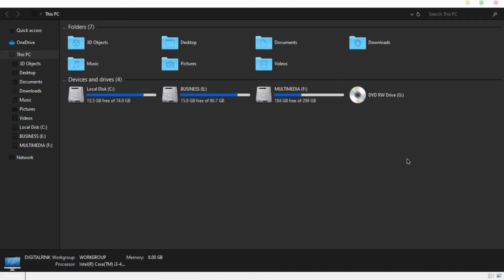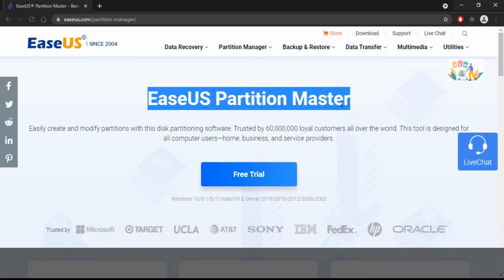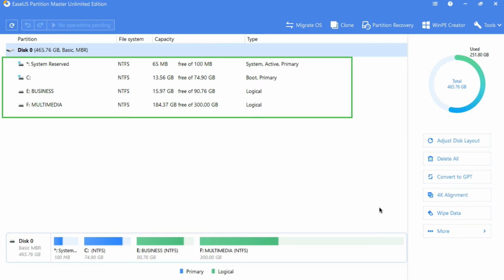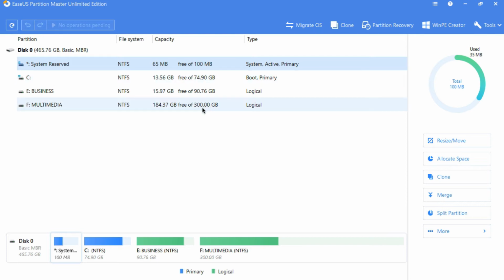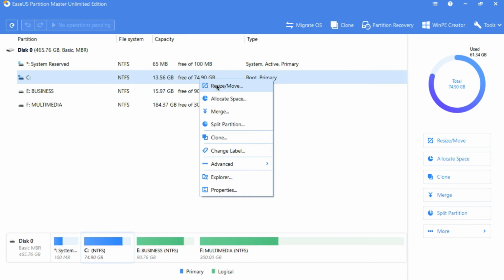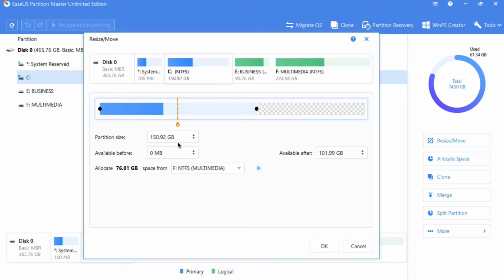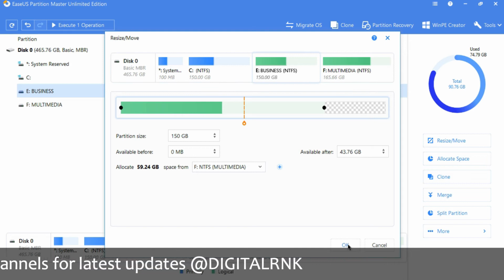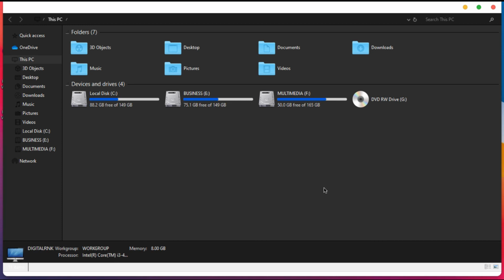EaseUS Partition Master - Resize Create Merge & Delete - DIGITAL RNK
EaseUS Partition Master allows you to ceate, resize, clone, move, merge, and format partitions. For Windows 11/10

EaseUS partition is a disk management software that allows you to resize, create, move, clone partitions on hard disks. After watching this video you'll be able to do all of these.

☑ Watched the video!
☐ Liked?

🎬𝐓𝐚𝐛𝐥𝐞 𝐨𝐟 𝐂𝐨𝐧𝐭𝐞𝐧𝐭𝐬:
00:00 Intro
01:12 Download the Desktop Software
01:44 EaseUS Partition Master Dashboard
02:45 Resize the Partitions
04:00 Apply The Partitions